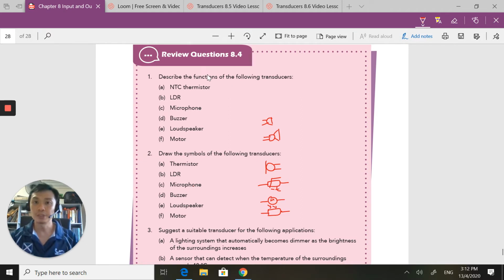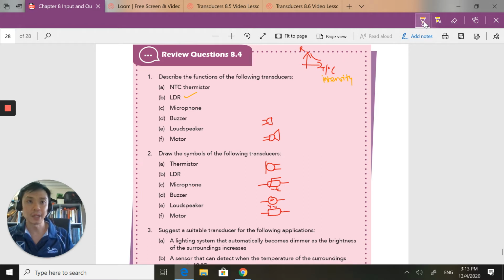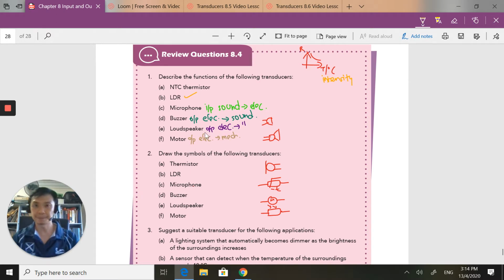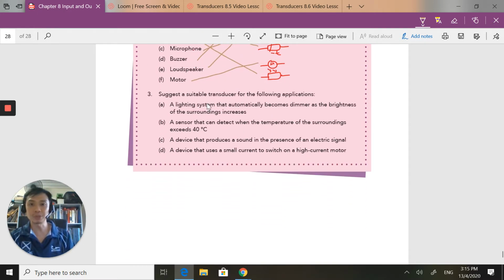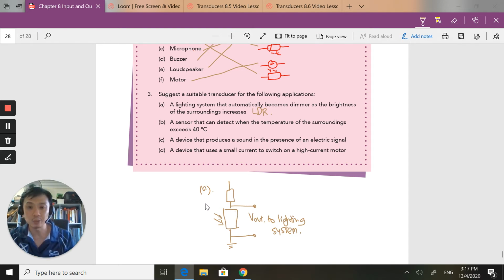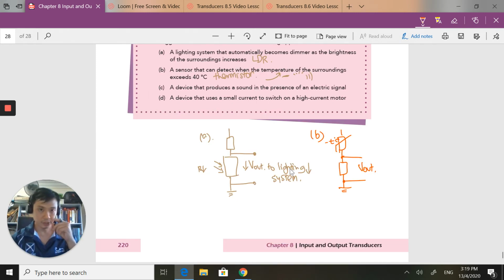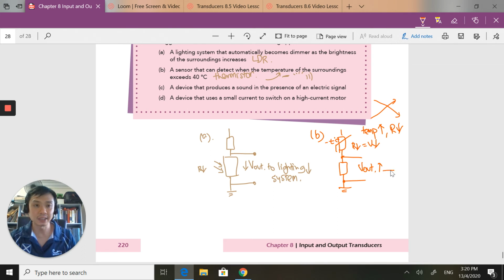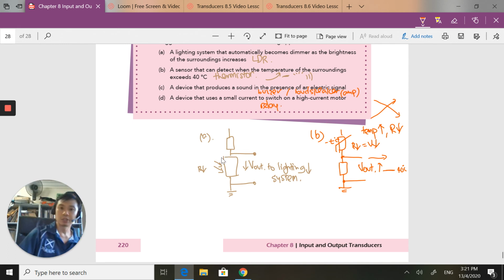Transducers 8 7 Video Lesson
This is part 7 of the video lesson series on transducers.